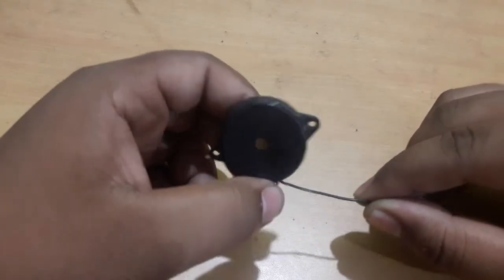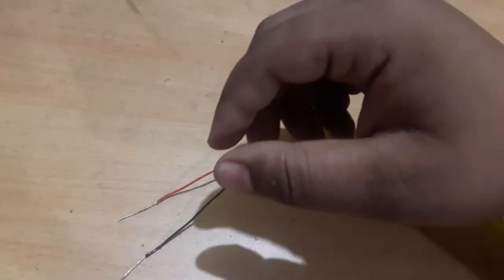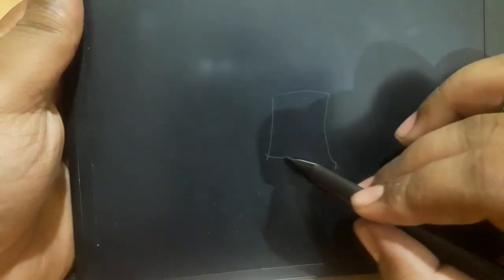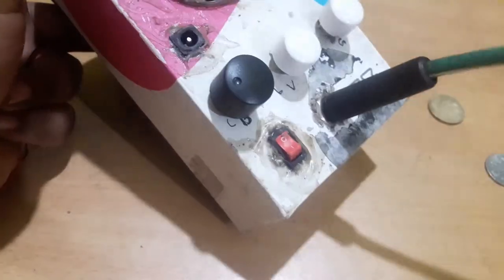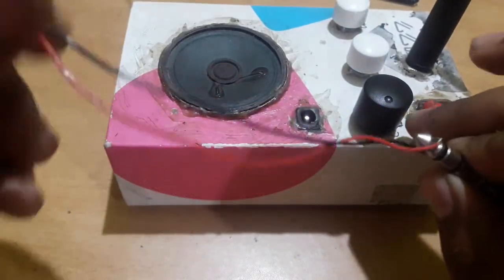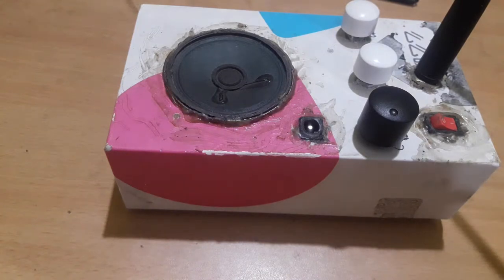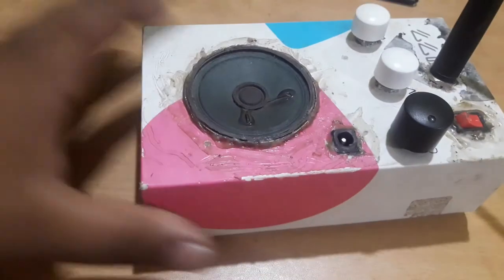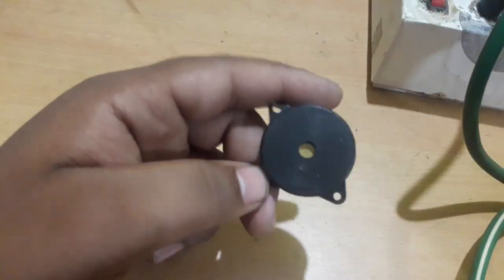The story of piezo electric speaker/microphone.